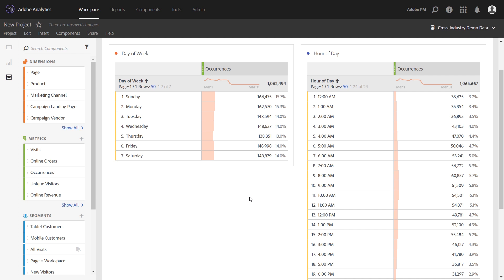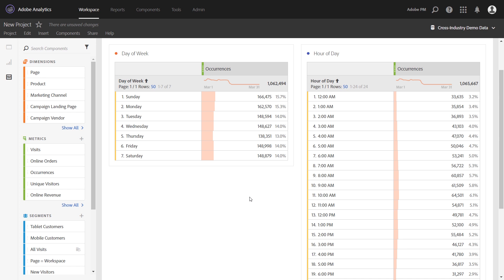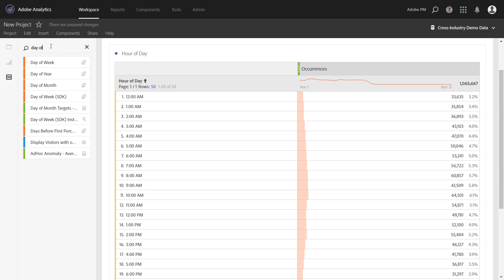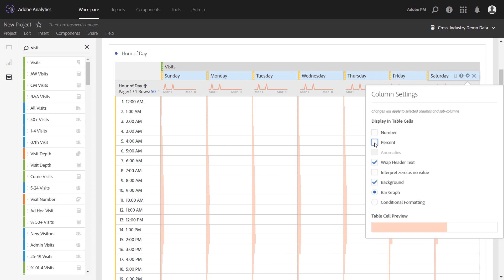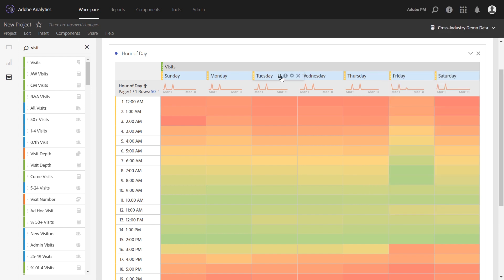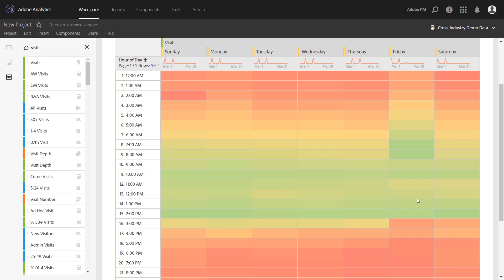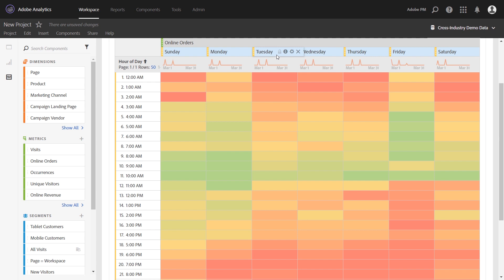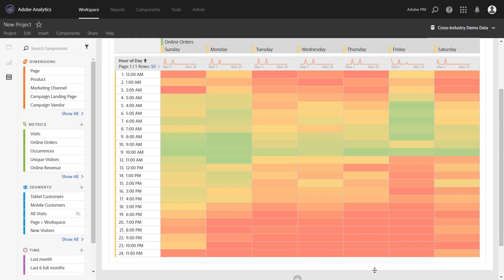Build a Time-Parting Heatmap In Analysis Workspace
Learn how to take your time-parting analysis to the next level by creating a heatmap visualization of behaviors.